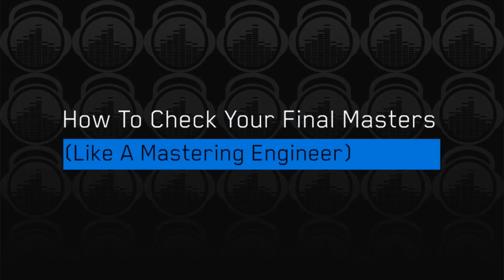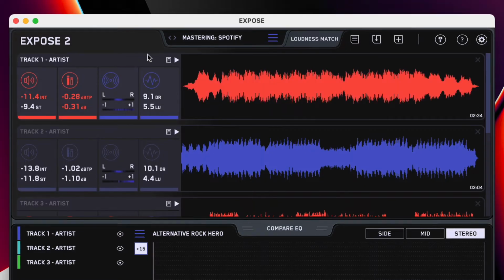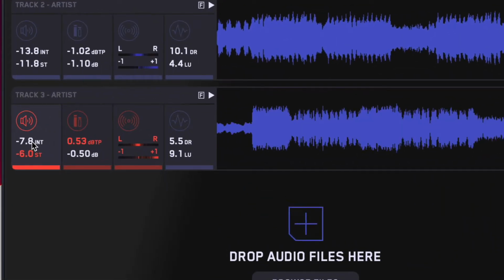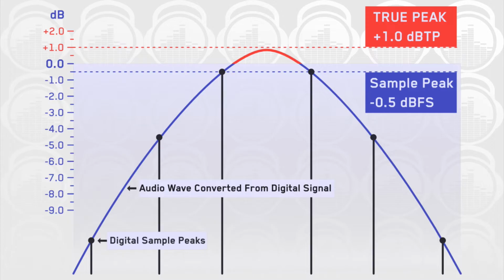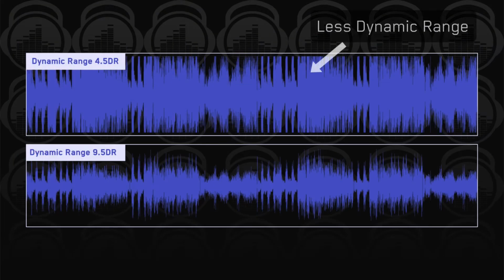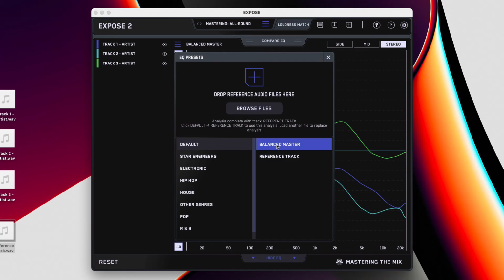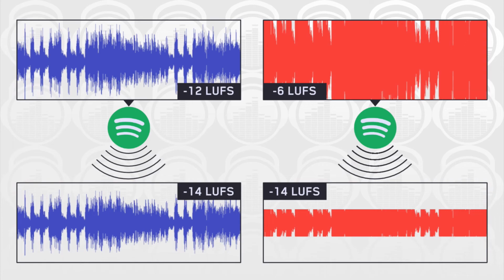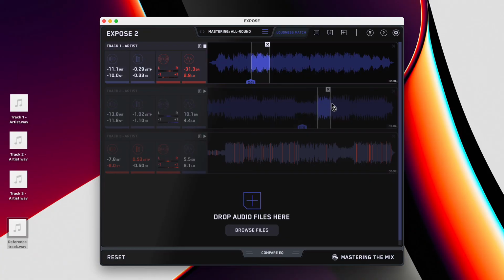How To Check Your Final Masters (Like A Mastering Engineer)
It doesn't matter how great your song sounds in your studio once it's released to the public. If it doesn't sound just as great on your listeners' playback devices, you'll have them scrambling for the "skip" button.

Beyond that, you need your music to deliver the same sound quality as every other song on your listeners' playlist. And you can't do that if your track is badly EQ'd and over-compressed, or if it contains clipping and phase problems.

In this video, we'll dive into our EXPOSE 2 application, and we'll explore how it can ensure the best-sounding master possible — regardless of playback medium. EXPOSE 2 will guarantee a pleasurable listening experience for your audience, and it will enable you to release your music with assurance.

00:00 Introduction
00:50 Expose 2 overview
1:31 How To Use EXPOSE 2
3:01 Loudness
4:02 Peak
5:01 Stereo Field
6:00 Dynamics
6:57 Fix Your Tonal Balance
9:14 Level Matched Comparison
11:01 Conclusion